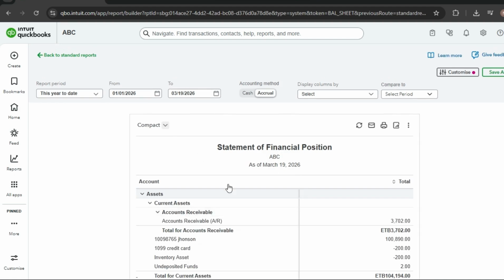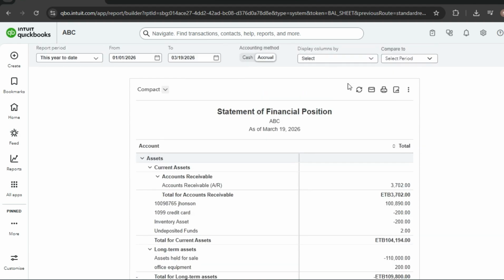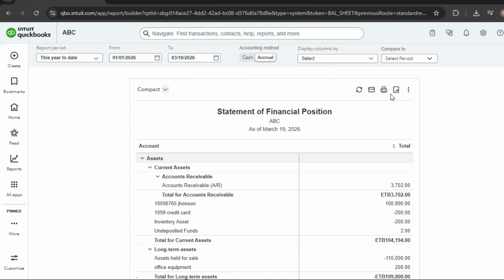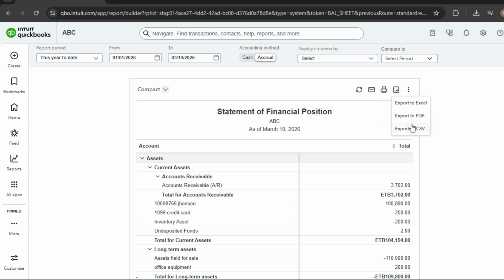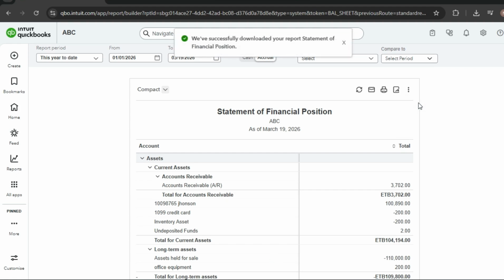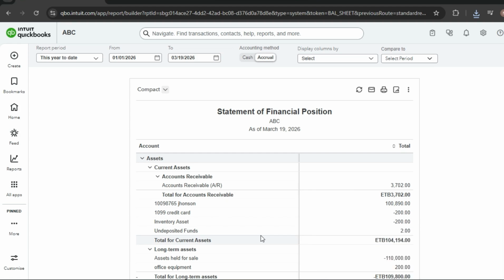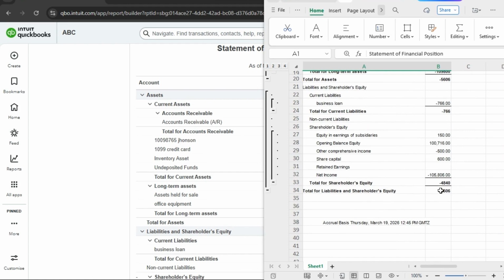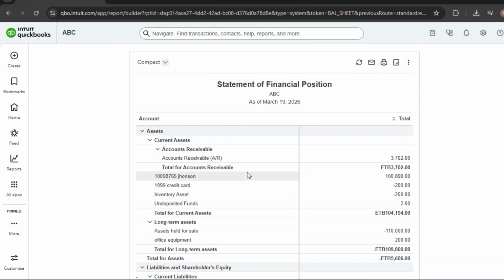How to Export Reports from QuickBooks Online to Excel (Classic View)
In this video, I'll show you how to export reports from QuickBooks Online to Excel using the Classic View. I'll walk you through the entire process step by step, from accessing your reports to successfully exporting them into Excel for further analysis. Whether you're preparing financial reports for your accountant or need to customize your data, this tutorial makes it easy. Watch until the end for tips on avoiding common export issues.